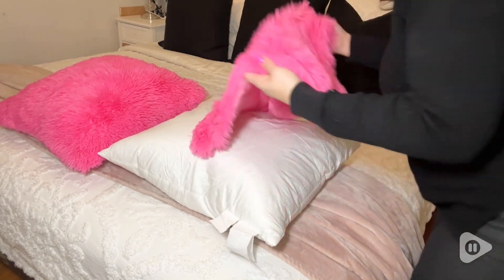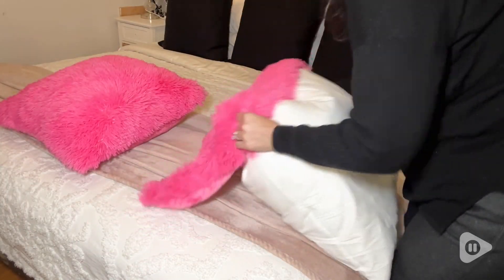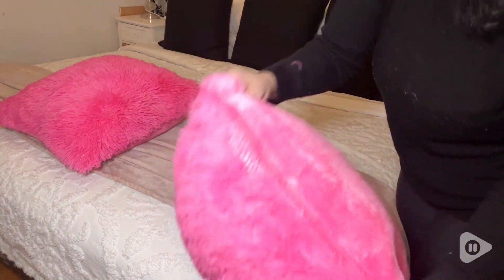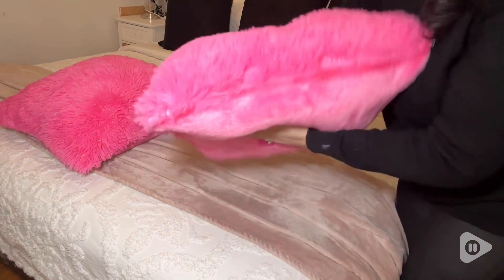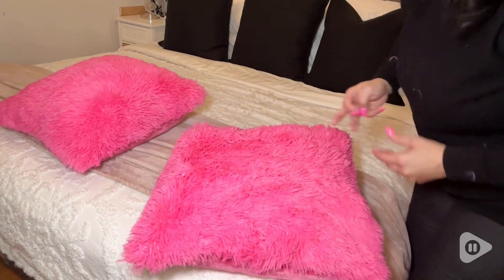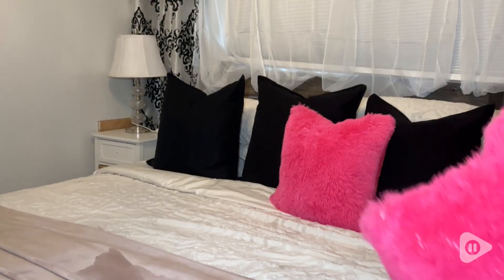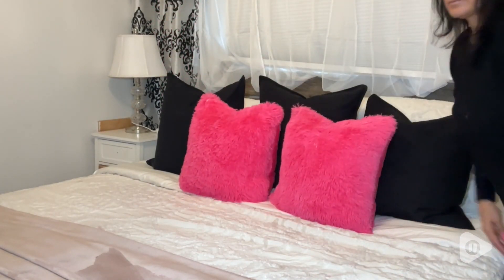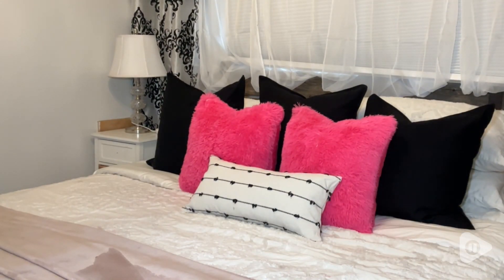MIULEE Fluffy Throw Pillow Covers | Our Point Of View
MIULEE Fluffy Throw Pillow Covers

(Commissionable Links)

Cozy and fuzzy pillow covers are suitable for car,bed,sofa,seat,couch,bench,etc. Good decorations for living room,bedroom,party,wedding,office,cafe,etc. Various colors and sizes for your choice.
Characteristics: Hidden zipper works smoothly, it allows easy inserting and removing of the pillow inserts. Mongolian faux fur throw pillow covers are very fluffy, pretty and fashionable which can create a very homely and luxurious atmosphere for you.
Size: 2 pieces of 20x20 inch pillow covers. No inserts. Color may be different in different light or on different screen.
Material: Made of Faux Fur without shedding, eco-friendly and super soft, give you a very nice plush feeling.
Washing tips: Machine Wash Cold Separately, Gently Cycle Only, Dot Not Bleach, Tumble Dry, Do Not Iron and it'll look brand new